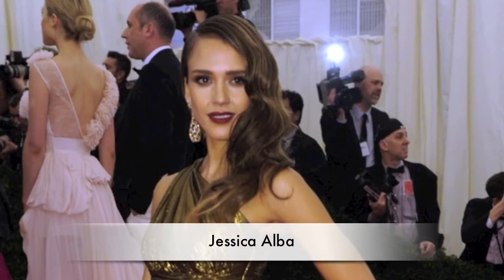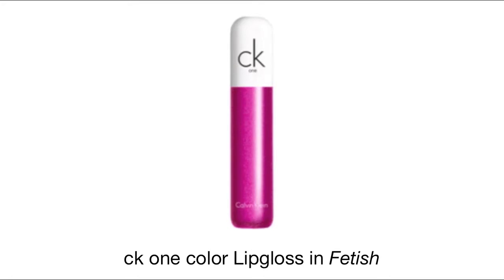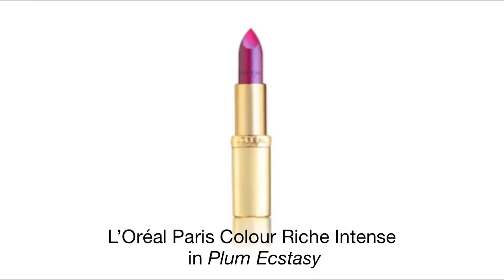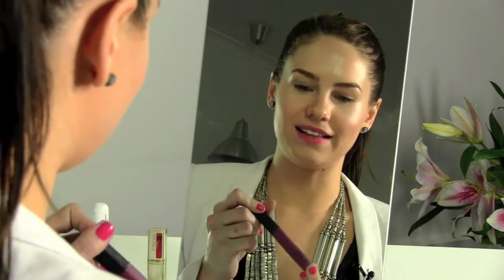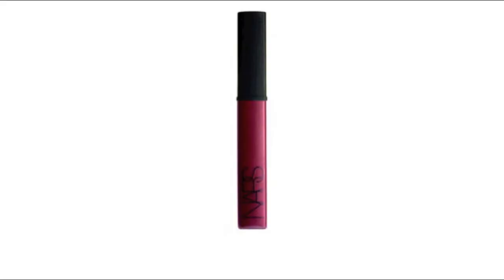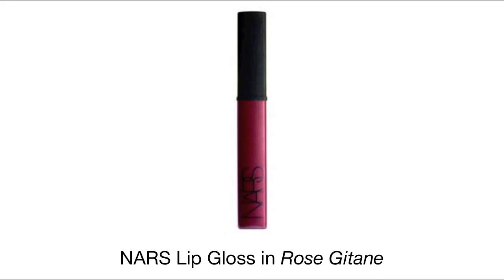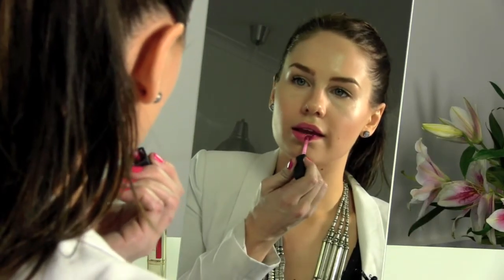How-to: dark, berry, plummy lips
We prove how this berry, plumy trend is in fact wearable, but that there are three different ways to adopt it.

PRODUCTS USED
ck one color Lipgloss in Fetish

L'Oréal Paris Colour Riche Intense in Plum Ecstasy

NARS Lip Gloss in Rose Gitane